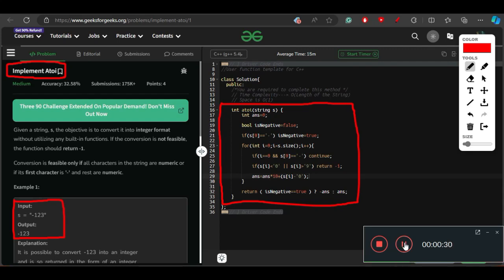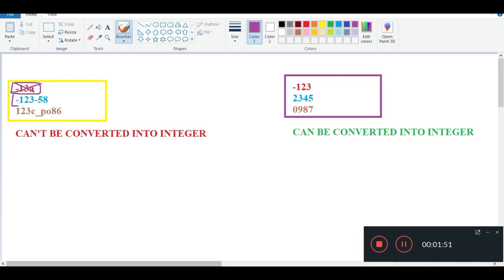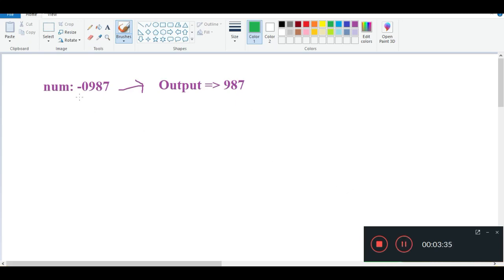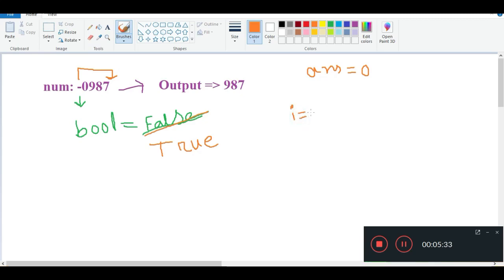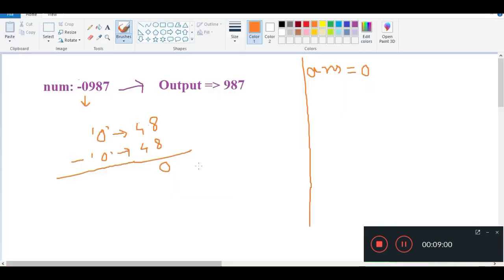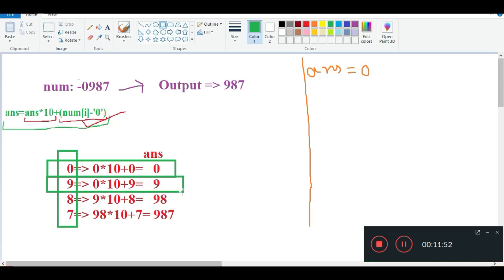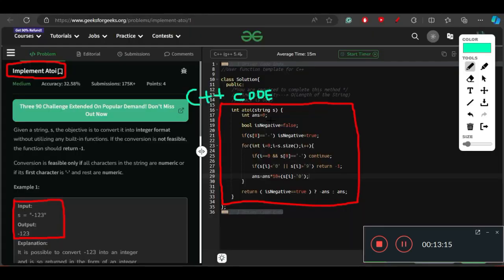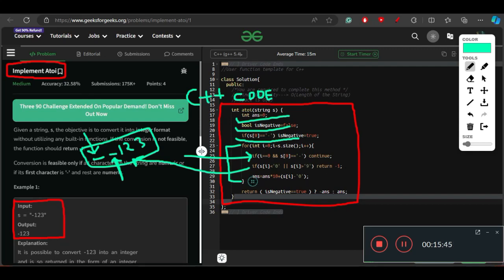Implement ATOI String to Integer Conversion in C++ || STL in C++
Implement ATOI function of C++ || Standard Template Library || String to Integer Conversion using C++